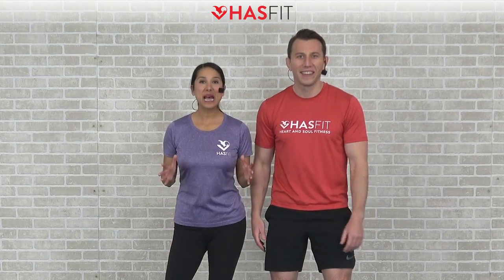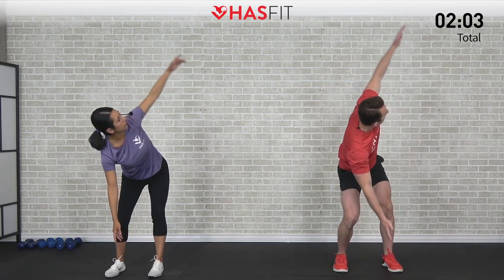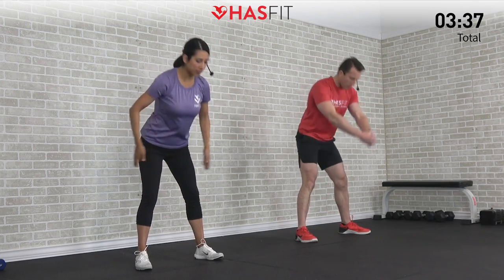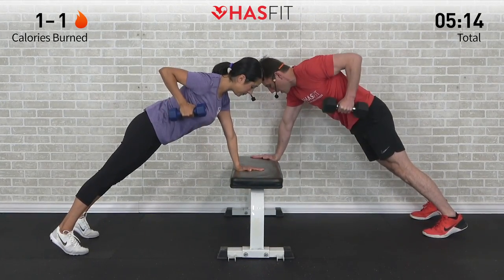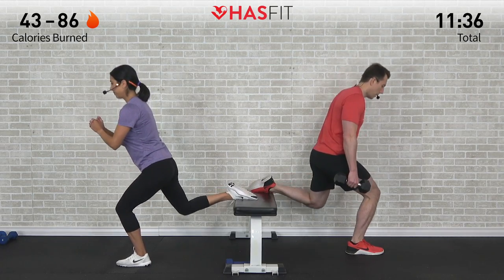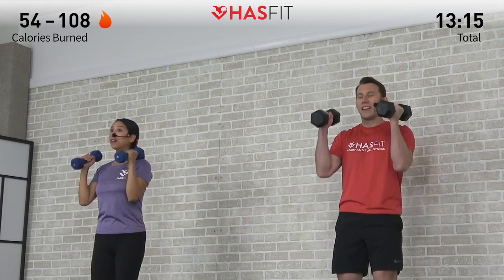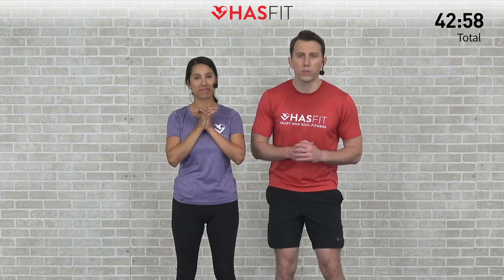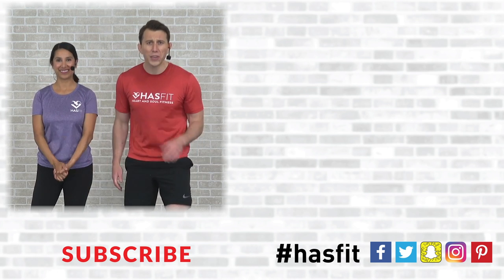Full Body Workout at Home with Dumbbells - 40 Min Total Body Workout with Weights Strength Training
Download the FREE HASfit app:
Instructions for Full Body Workout at Home with Dumbbells - 40 Min Total Body Workout with Weights Strength Training